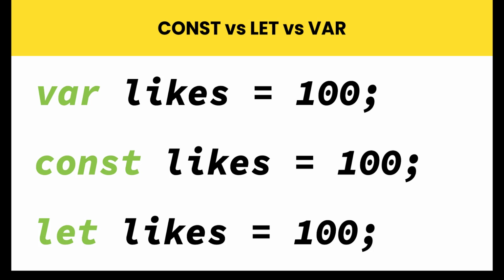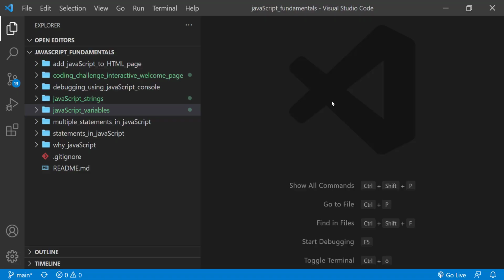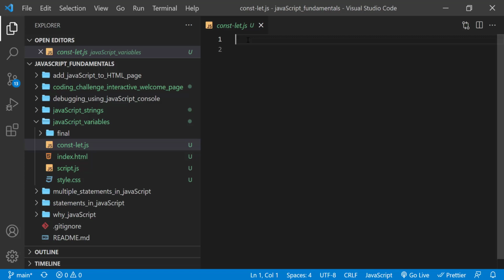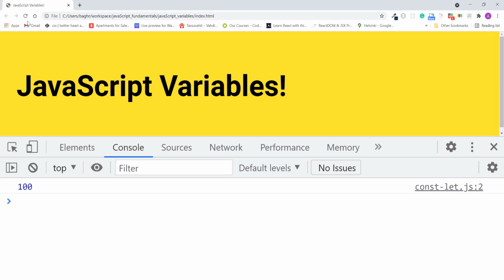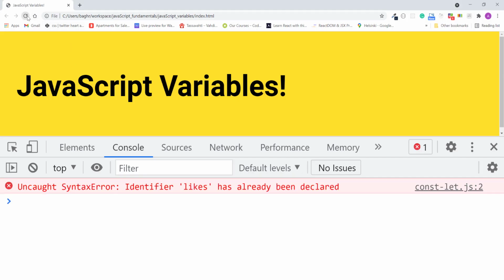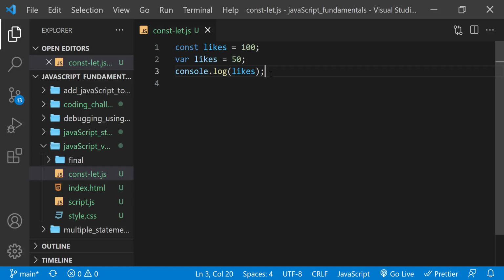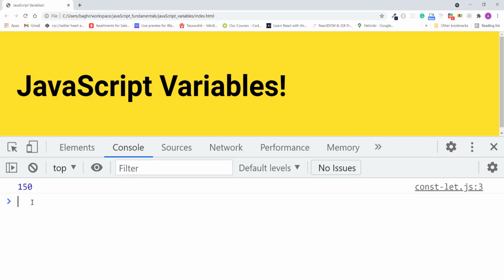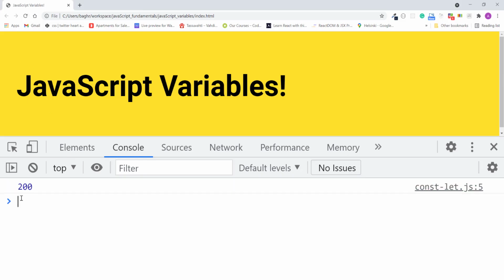✅ JavaScript Variables | When and How to Use Var, Let and Const Keyword in JavaScript?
This lecture is a complete overview of when and how to use var, let and const keyword in JavaScript.